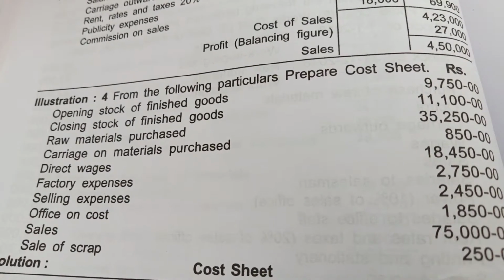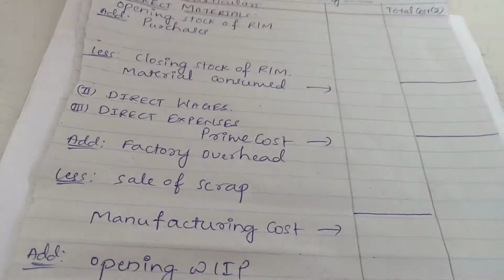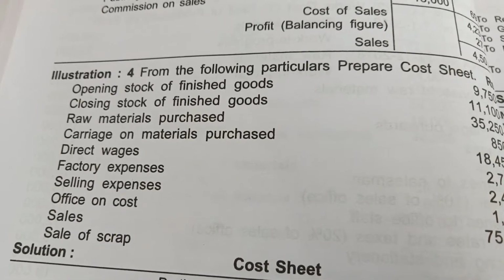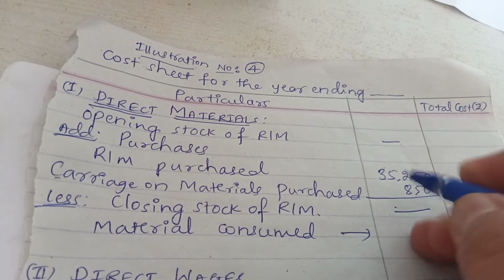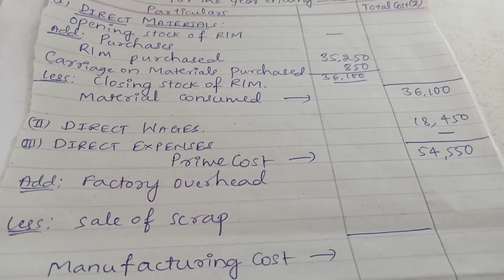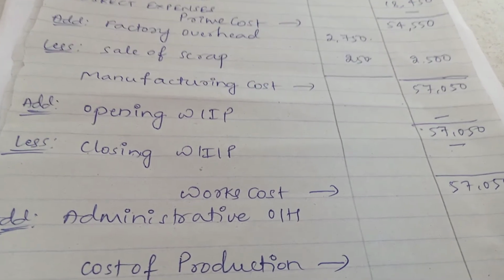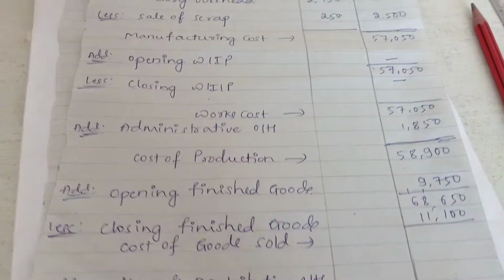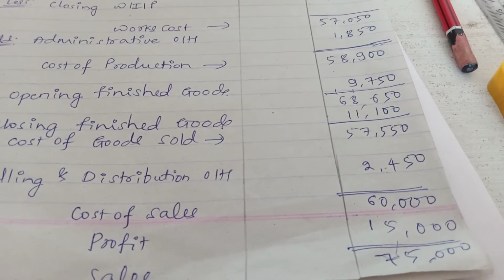Illustration 4 on COST SHEET